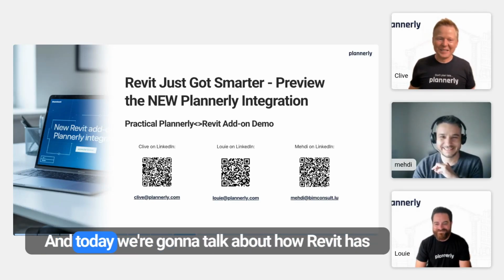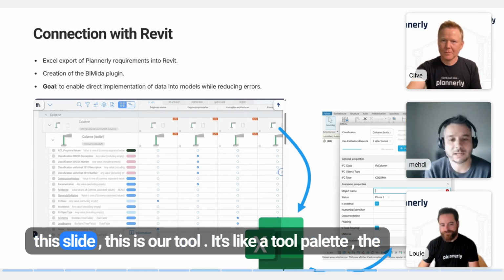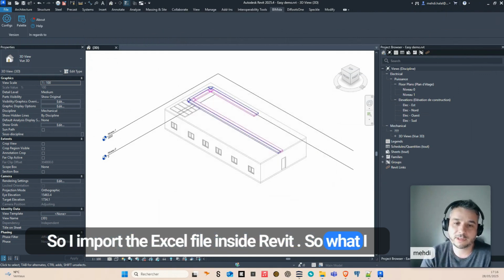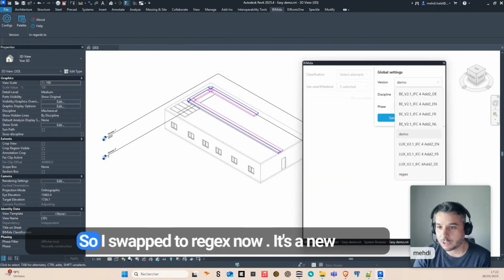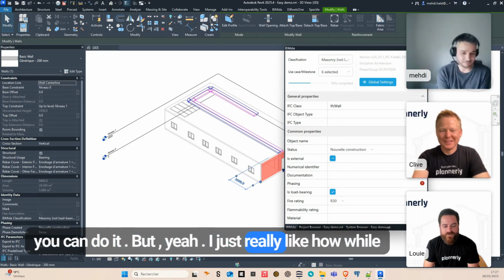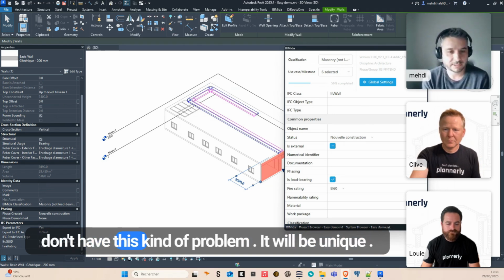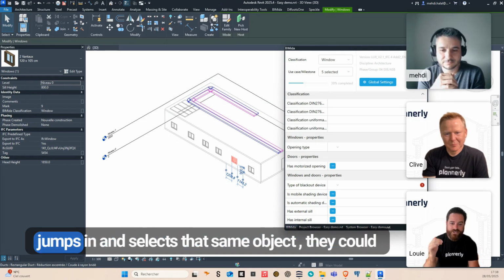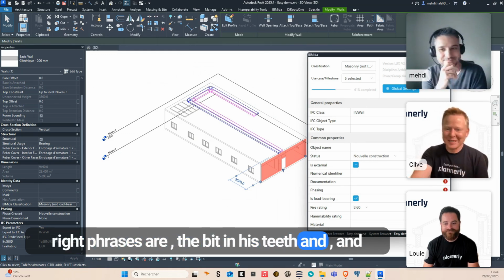Are You Struggling with EIRs in Revit? Try This Workflow-Saving Addon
Revit just got a major upgrade - and this one’s all about smarter BIM workflows, streamlined compliance, and ditching those clunky PDFs. In this video, we are joined by special guest Mehdi, the mastermind behind a powerful new plugin that integrates your Plannerly requirements directly into Revit.

🤯 No more juggling between Excel spreadsheets and disconnected documents. This new integration pulls project-specific Exchange Information Requirements (EIRs) from Plannerly and displays them right inside Revit using a clean, intuitive tool palette.

That means teams can now plan, implement, and check their EIRs directly within Revit - making the workflow:
 • More simple to understand ✅
 • More integrated with daily modeling tasks 🔁
 • More consistent across teams and disciplines 📐
 • And better for everyone involved – from BIM managers to modelers to project owners 🤝

🎯 Key features include:
 • Discipline-specific and phase-specific requirements loaded directly from Plannerly
 • Real-time visual validation (e.g. required fields, drop-downs, number limits)
 • Automatic parameter mapping with no duplicates
 • Multilingual setup for teams in Luxembourg, Belgium, and beyond

🛠 Built on real government BIM standards, this plugin transforms how teams fulfill their clients’ EIRs - without the confusion, double-handling, or miscommunication.

📥 Available on the Autodesk App Store. Early access users can request the installer directly from Mehdi.

🔄 And yes - this workflow goes full circle! After modeling, teams can export IFC or Revit files and run quality checks inside Plannerly against the original EIRs.

🎓 Tutorials are available in English, French, and German. Plus, 1-minute YouTube how-tos to help you get started fast!

🔗 Want to simplify your EIR workflow and make smarter models with less stress? Join the ISO 19650 community, follow Mehdi, and let us know what features you’d love to see next!